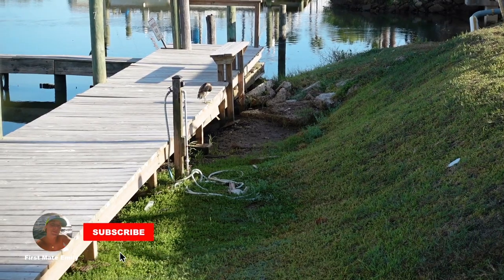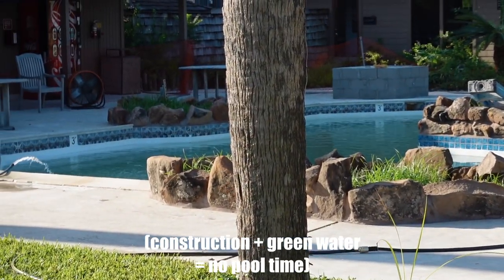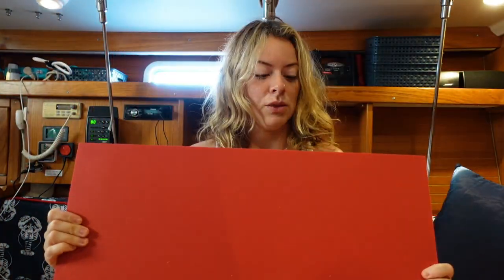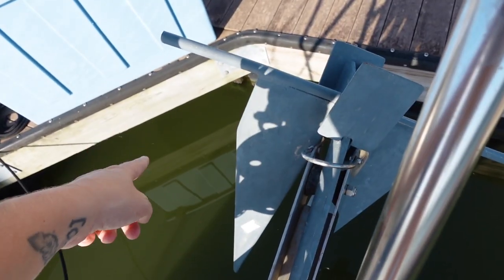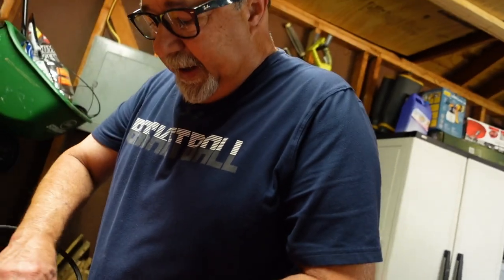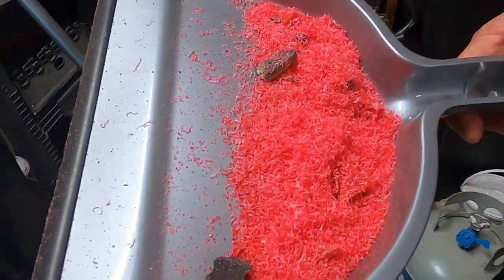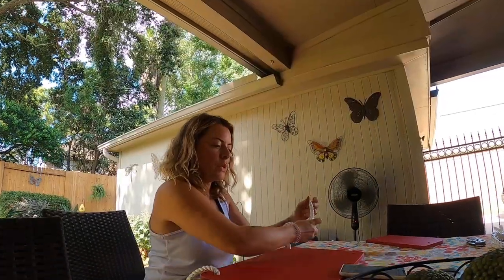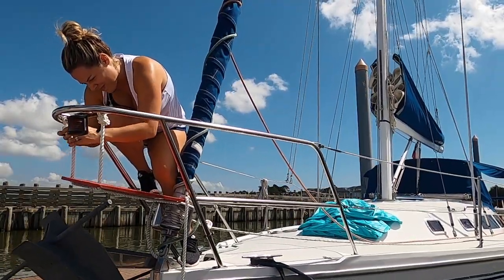DIY SEAT for my SAILBOAT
00:00 START HERE! Helps us grow to watch it from the start!
1:05 Explaining my crazy plan
2:03 stuff I need
2:15 instructions
2:45 cut plastic
3:34 sand
4:11 holes
4:40 knots
5:24 install